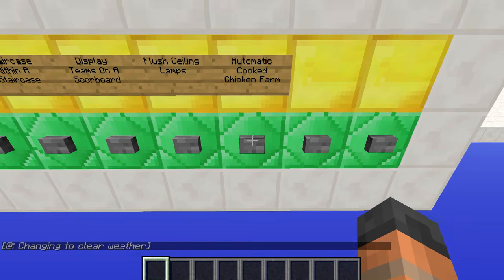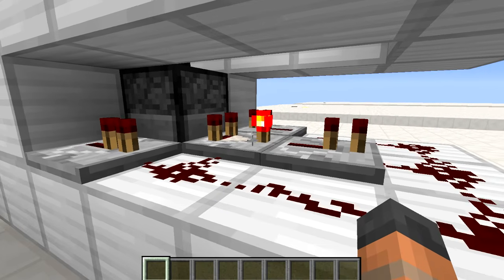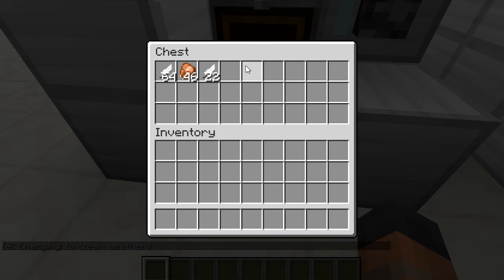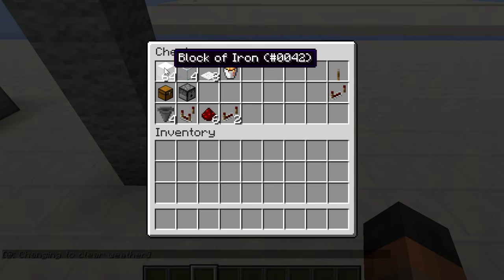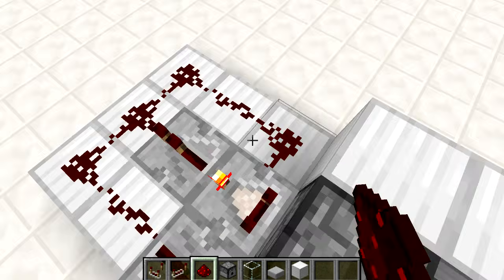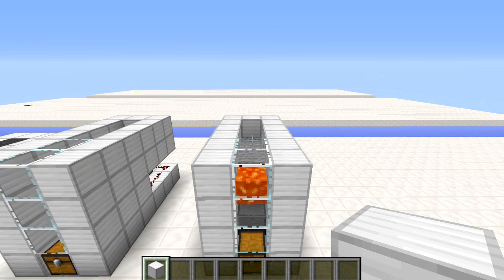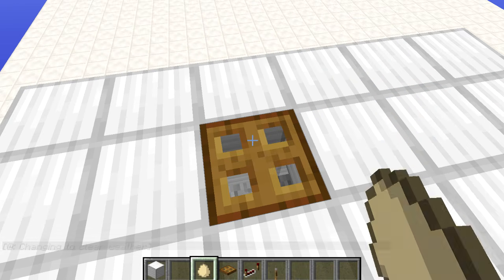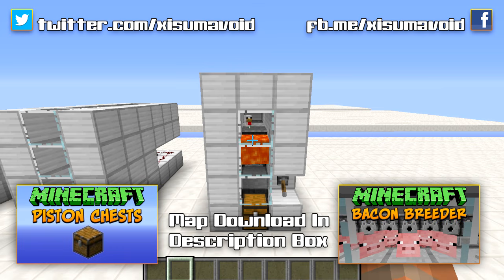Minecraft: Automatic Cooked Chicken Farm Tutorial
In this minecraft tutorial i will be showing you how to build a chicken farm that hatches the eggs and harvests them for you automatically! The farm fits into a 3x6x5 space and uses a small amount of redstone to control it.